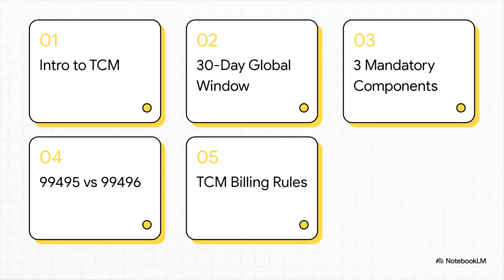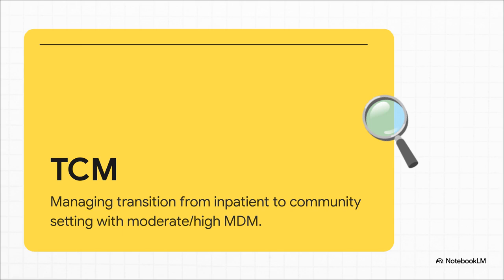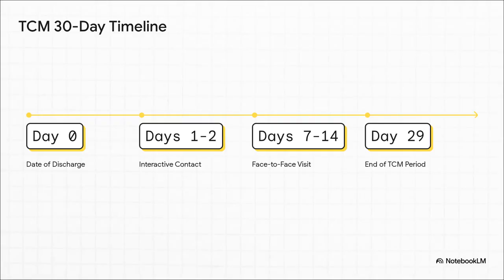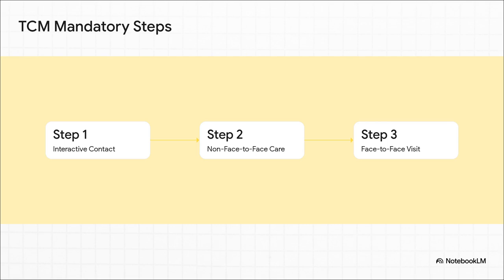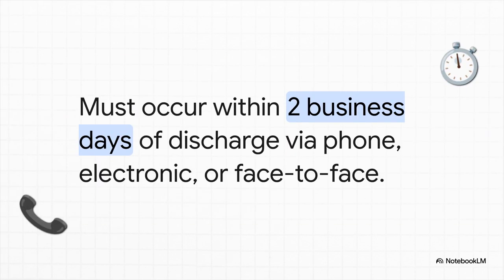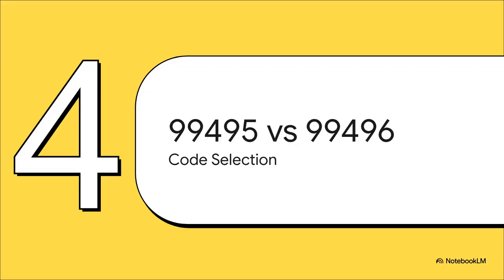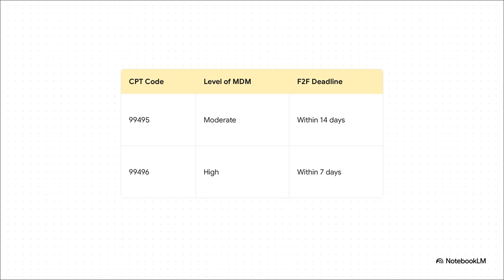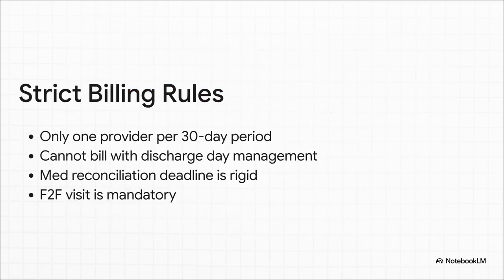E/M Medical Coding Full Course Part 26: Transitional Care Management & Advance Care Planning